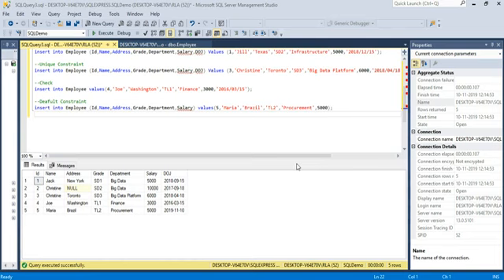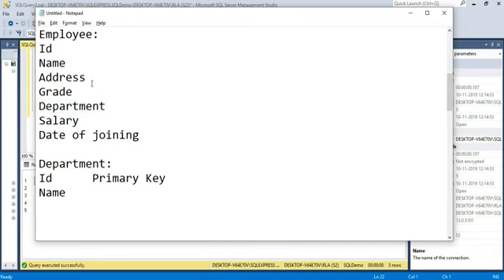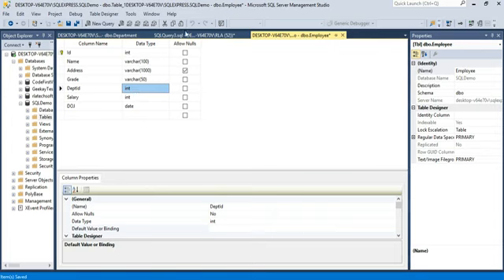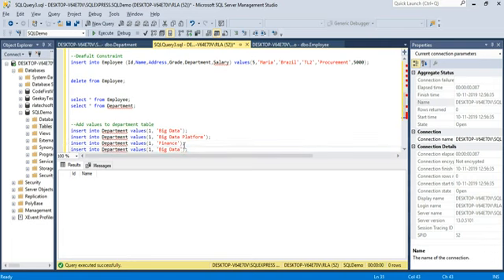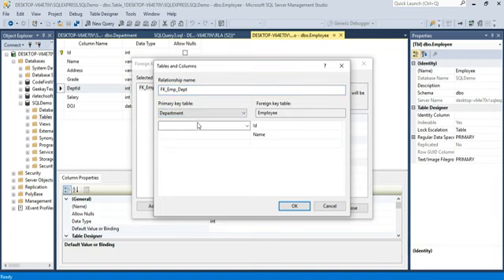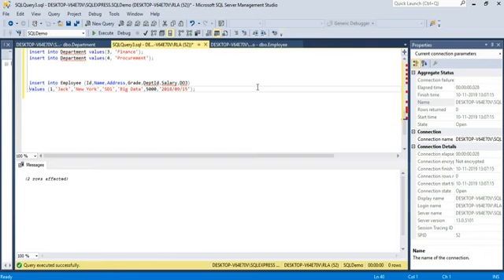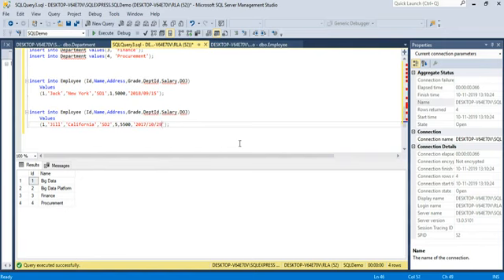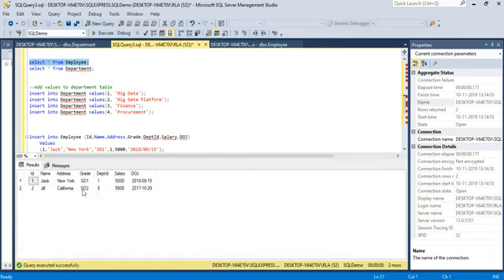Microsoft SQL Made Easy: A Complete Beginner’s Guide - Part4 - Constraints